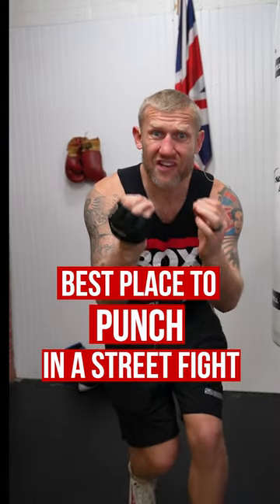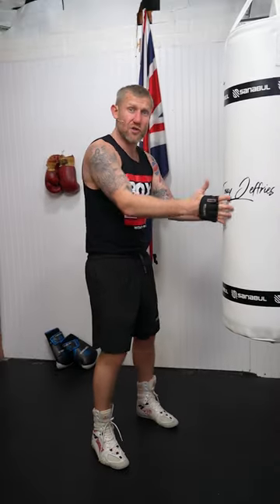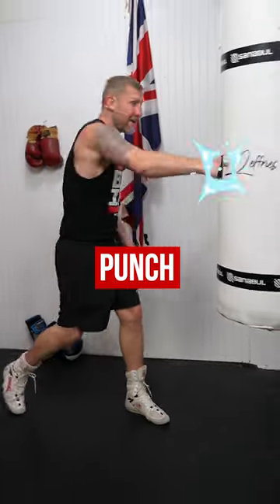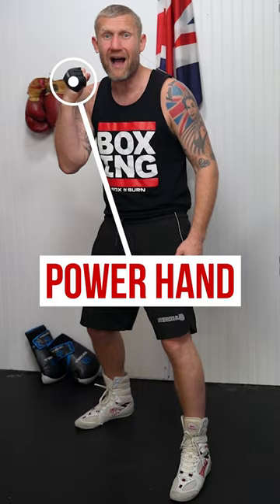The Best Place to Land Punches in Fights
Tony Jeffries shares the best place for you to land your punches in fights. You should try to aim your punches at your opponent's solar plexus as this could finish the fight instantly. I don't recommend fighting but it is important to learn the basics of boxing for self defense.